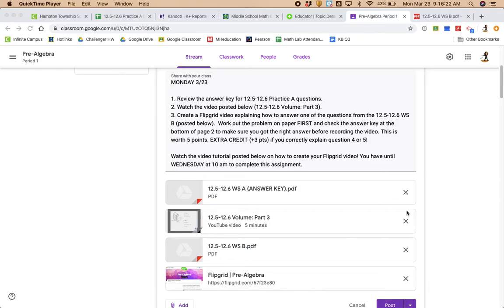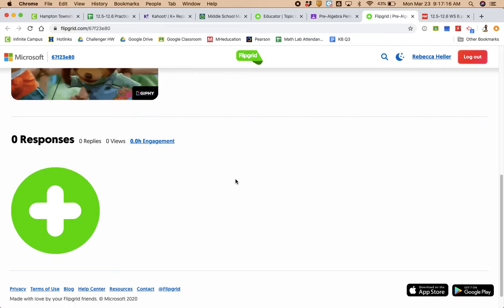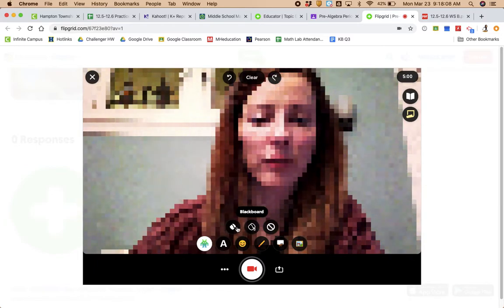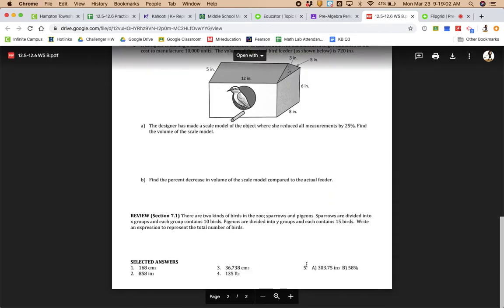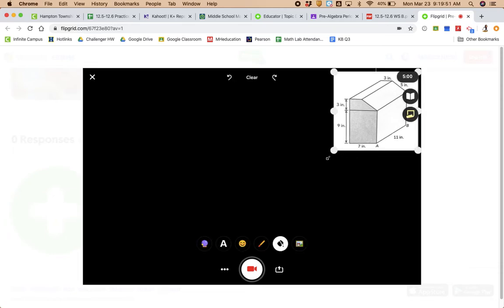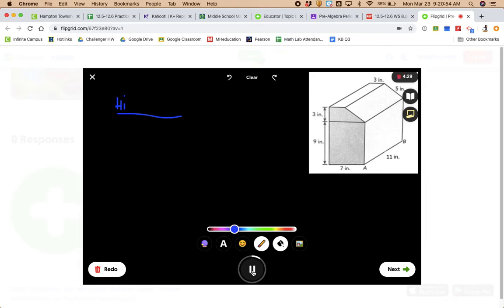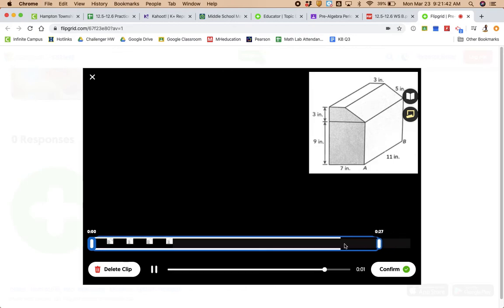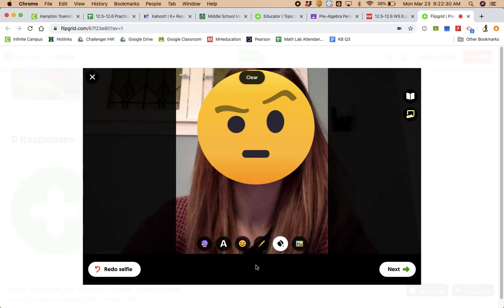Flipgrid Tutorial Video